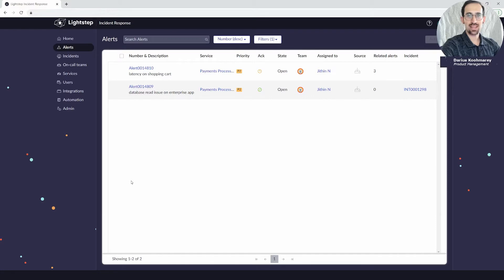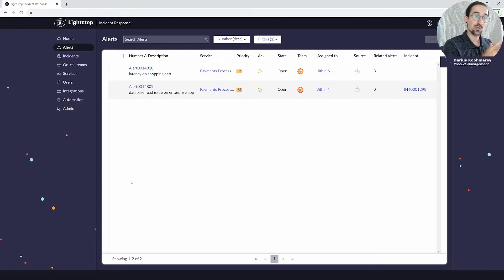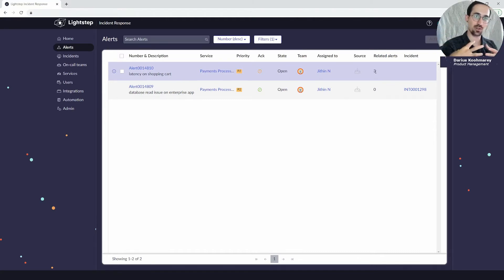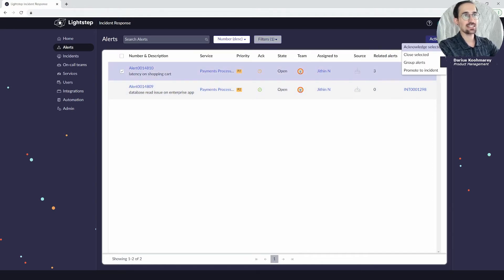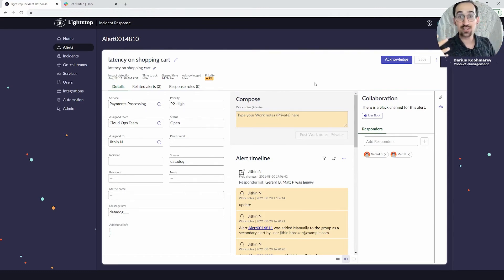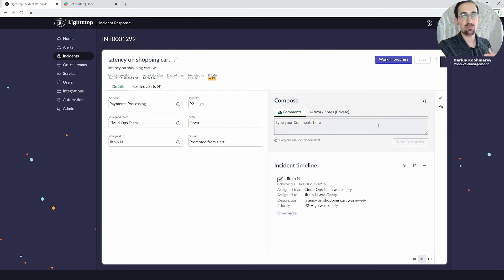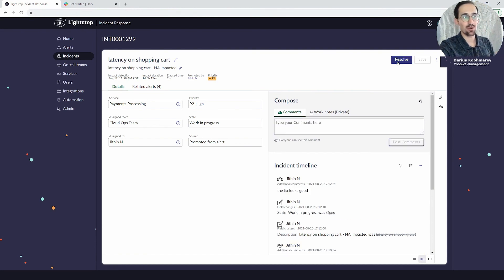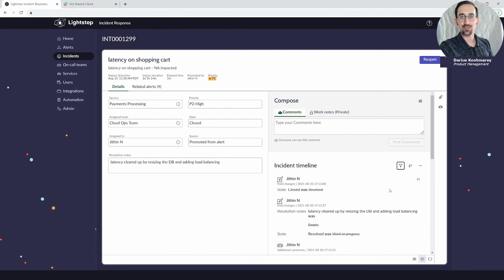Incident Response Overview: Alert & Incident Response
Learn how to respond to alerts and create incidents in Lightstep Incident Response. You will learn how to work with alert and incident lists and forms, as well as the relation between the two.